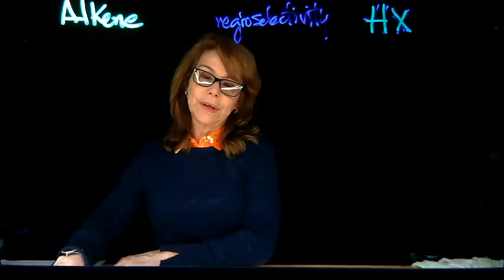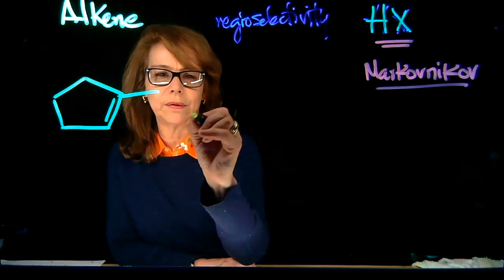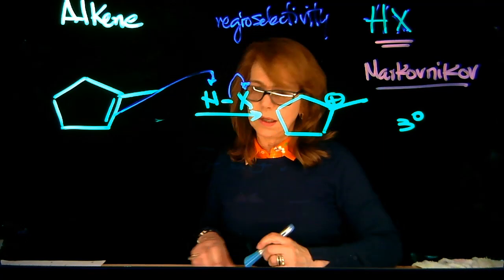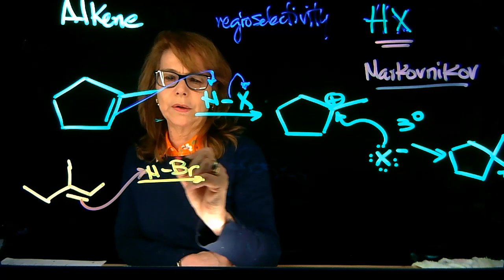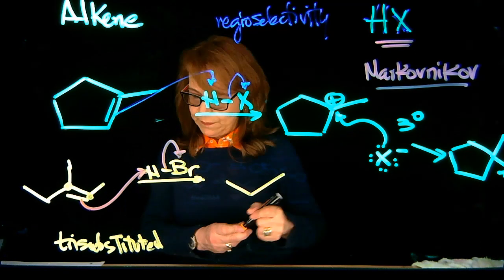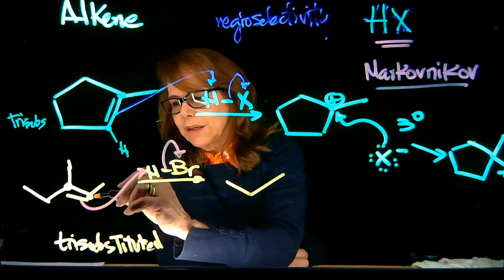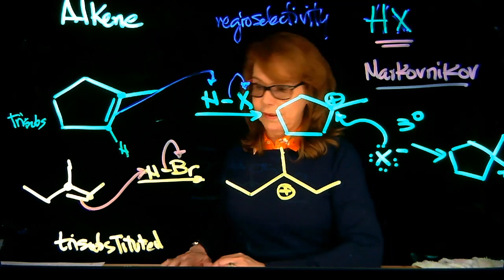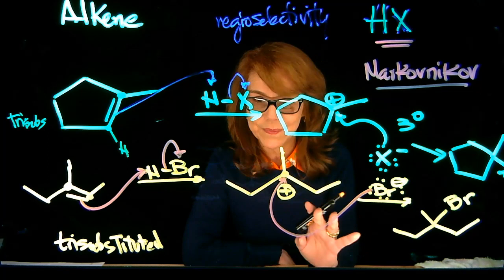Alkene hydrohalogenation 1- Dr. Tania CS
Organic Chemistry I
Alkene hydrohalogenation
Markovnikov regioselectivity problems